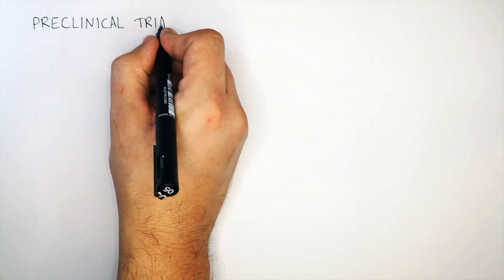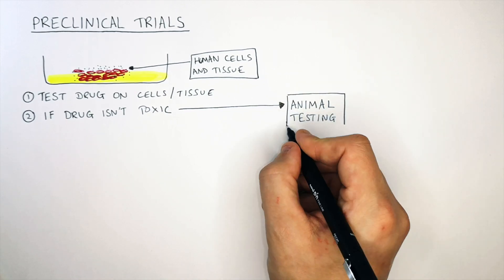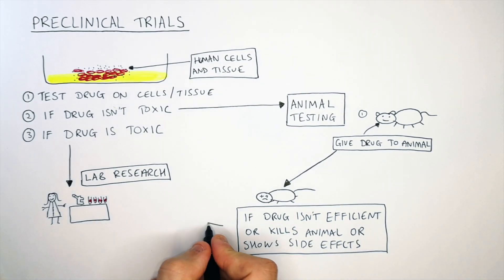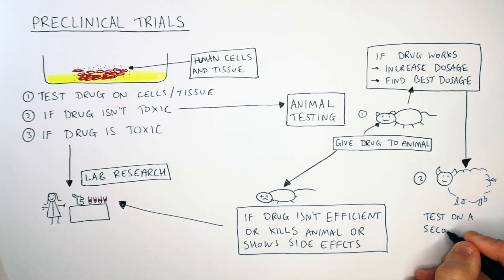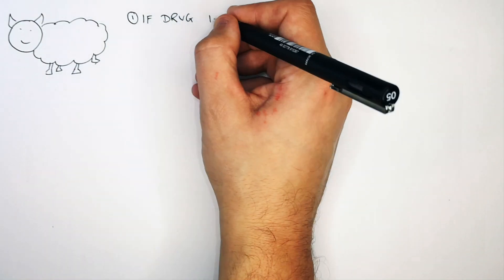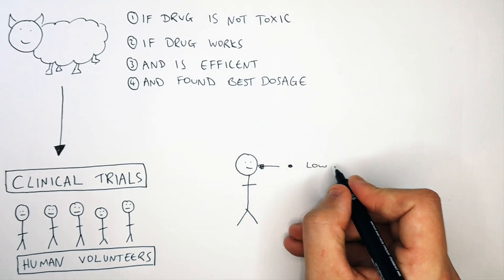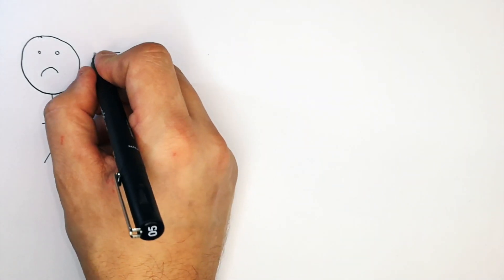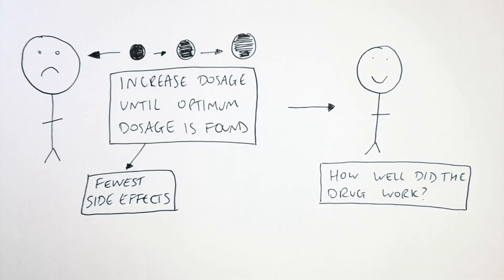GCSE Biology - Drug Trials & Testing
During pre-clinical trials, the drug is tested for toxicity on human cells.
The the drug is tested in two mammals for toxicity.
If the drug shows no toxicity, then we can move on to clinical trials, where the drug is firstly given to humans in a very low dosage. The dosage is increased to see if there are side effects. If there are low levels of side effects, the drug is then tested on people with the disease, this is to determine if the drug cures the disease.